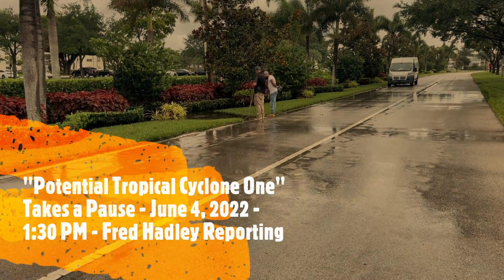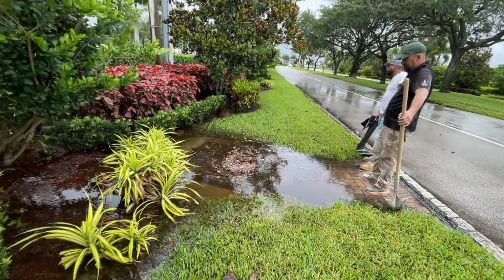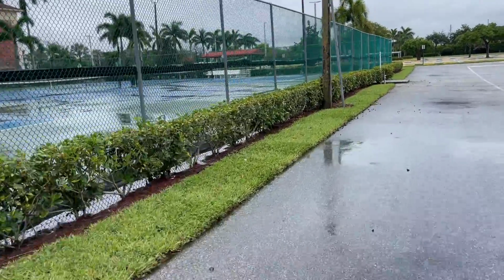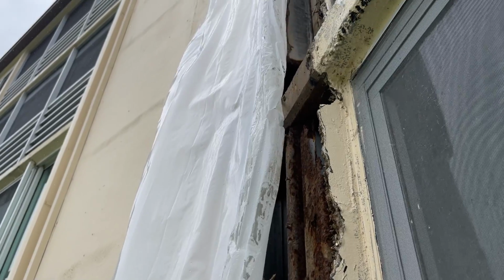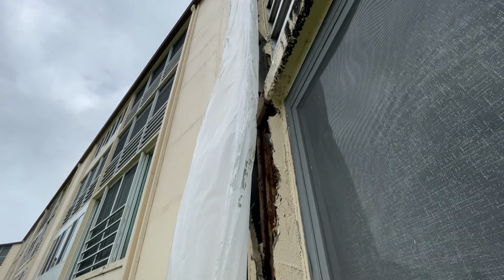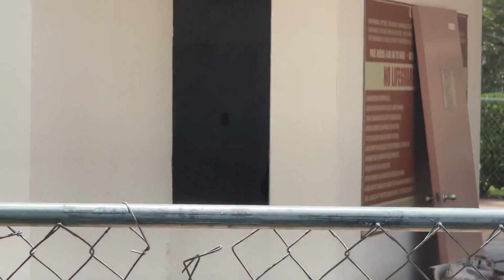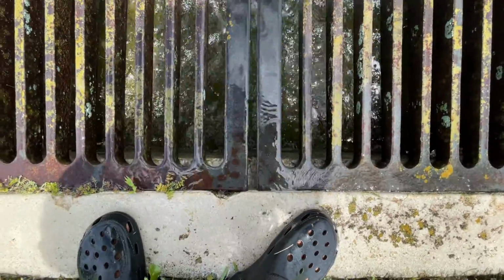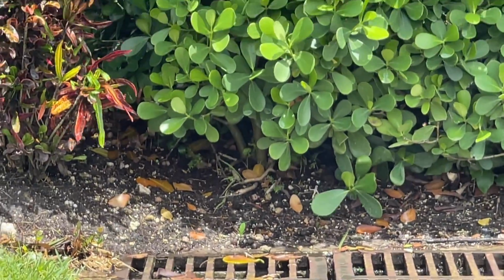"Potential Tropical Cyclone One" Takes a Pause - June 4, 2022 - 1:30 PM - Fred Hadley Reporting